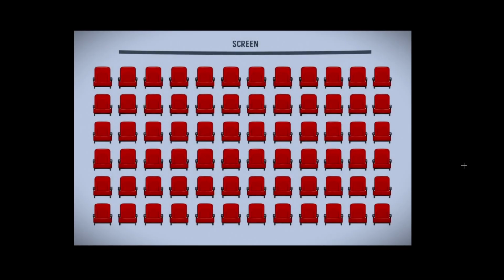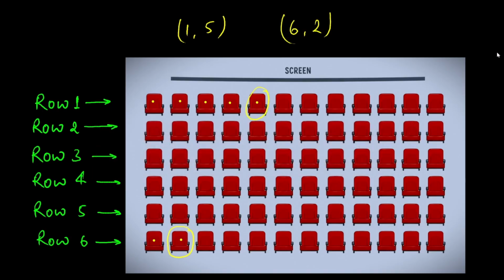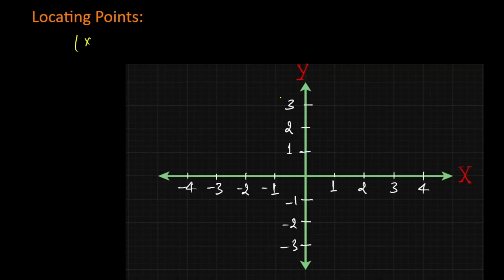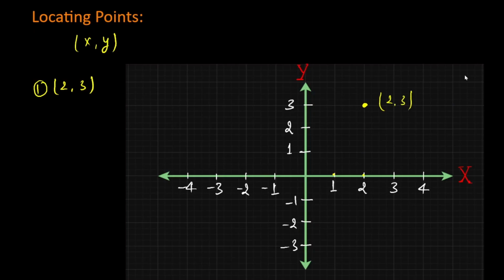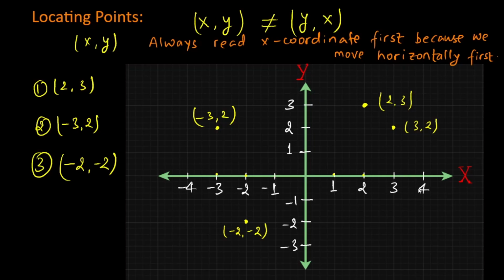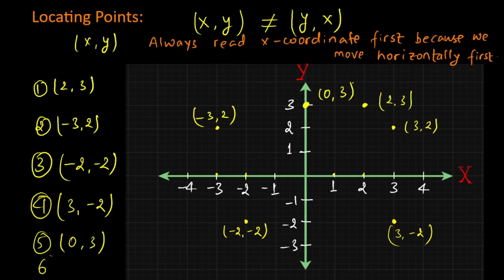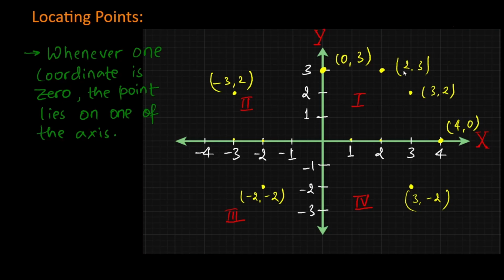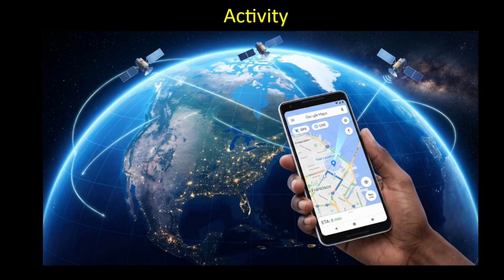Introduction to Coordinates | Class 9 Maths Chapter 1 | Coordinate Geometry | NCERT CBSE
📚 Class 9 Maths | Chapter1  – The use of Coordinates

In this video, we will understand the concept of coordinates using a simple and interesting movie theater example. Instead of memorizing definitions, you'll learn WHY coordinates are needed and HOW they help us locate any position accurately.

🎯 In this video, you'll learn:
✔ How rows and columns help locate positions
✔ What are coordinates?
✔ Introduction to the Cartesian Plane

⏱️ Video Timestamps:
00:00 – Introduction to Coordinates (Movie Theater Analogy)

02:18 – The Coordinate Plane (X-axis, Y-axis, & Origin)

03:16 – Plotting Points Step-by-Step

08:16 – Understanding the 4 Quadrants

08:46 – Real-World Activity (GPS, Latitude & Longitude)

09:13 – Lesson Summary / What We Learned

09:37 – Practice Question for You!

📖 Chapter:
Orienting Yourself: The Use of Coordinates (Chapter 1)